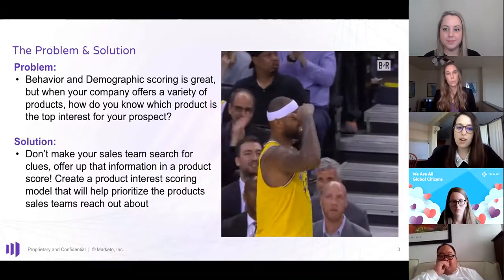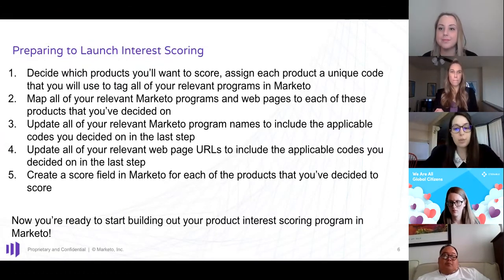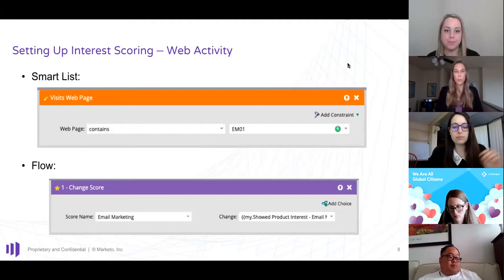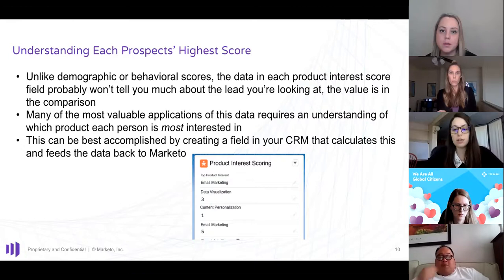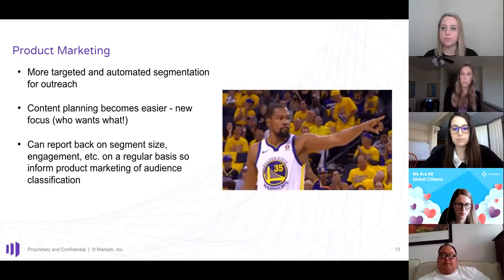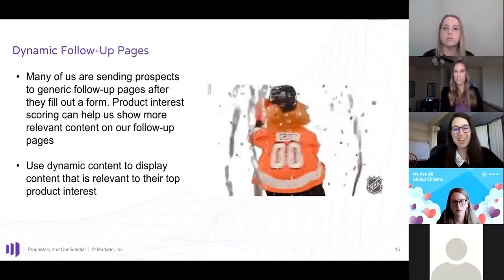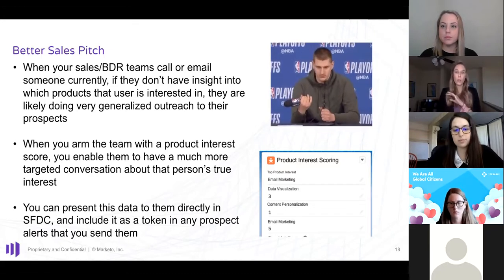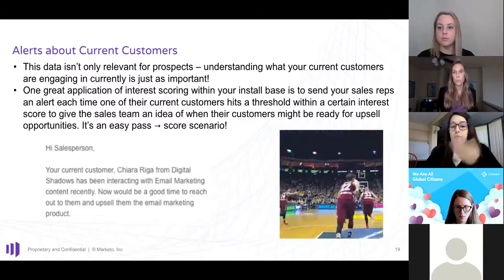Score to win: Product Interest Scoring that takes you to the next level | Houston Marketo User Group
2/18/21
When you need that extra point to get you across the finish line, product interest scoring comes through with a detailed way of analyzing your prospects and their level of interest overall, and with each product. In this session, we will cover the ins and outs of how to set up product interest scoring. Then, we’ll dive deep into the use cases for marketing such as more personalized nurture journeys and suggested content, and use cases for sales such as more tailored sales pitches and notifications about current customers.